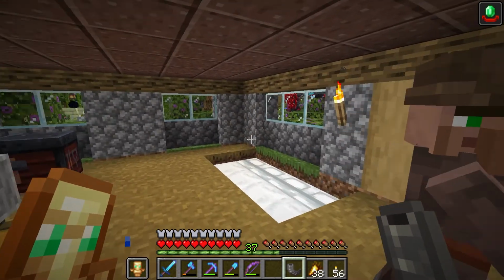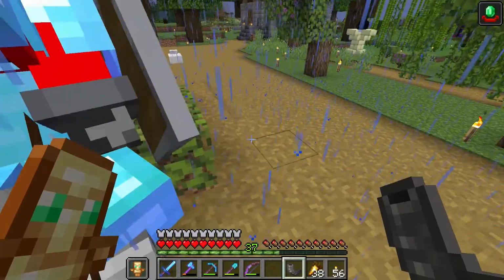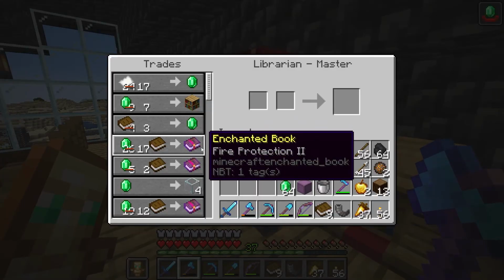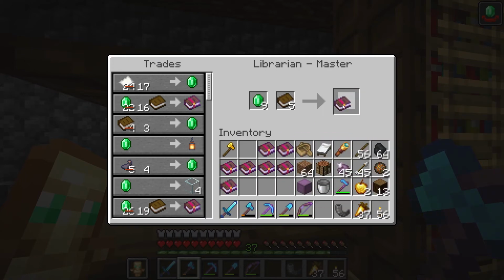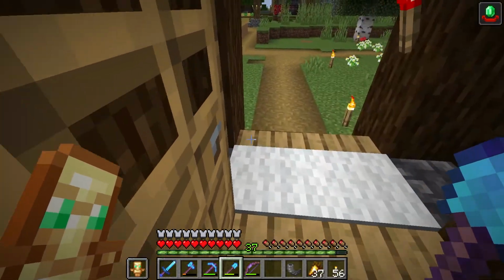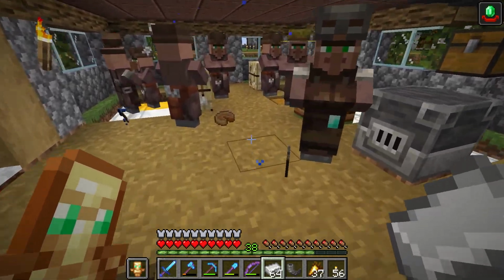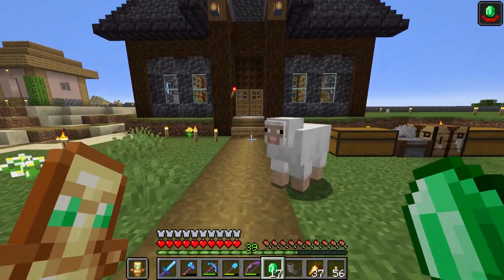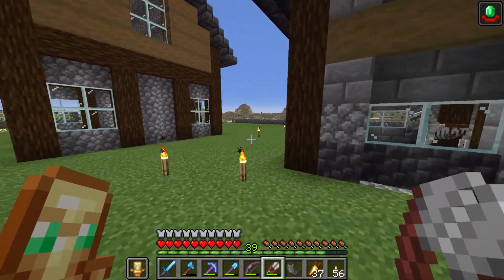DoubleK Plays Minecraft - Let's Play 1.19 - Episode #128 - Father and Son Gameplay- Heroes Again!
Watch us play or find us online! Just a regular dad and his son having fun playing games.

Do you have a game you'd really like us to play?